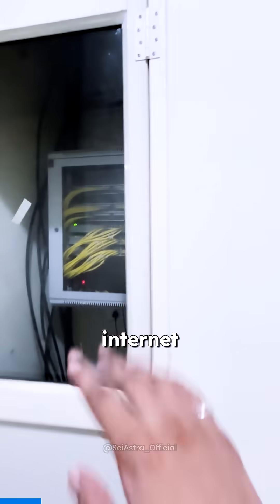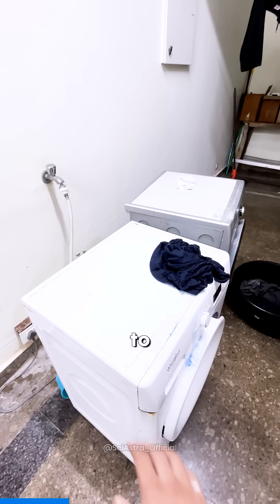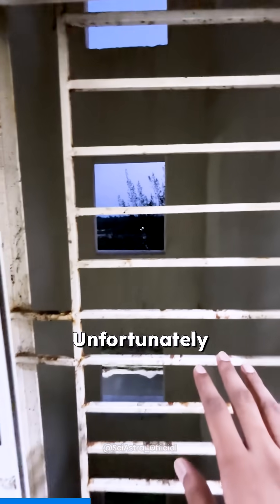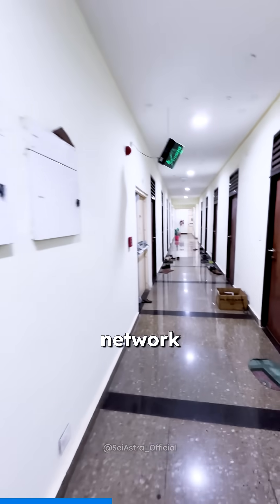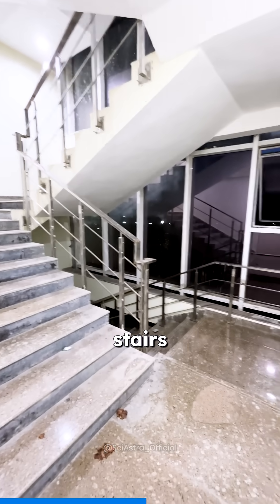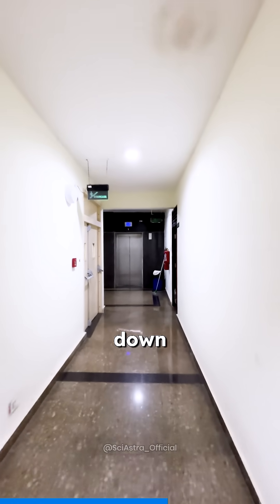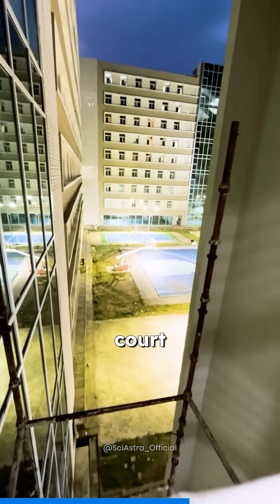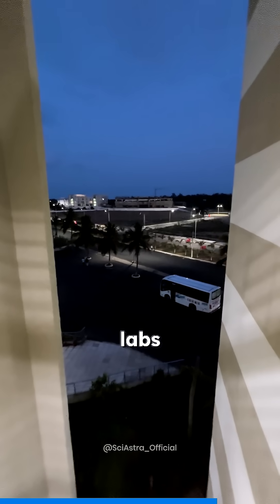IISER Berhampur Hostel Tour 🔥 | The Truth No One Shows You!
Welcome to a complete hostel and campus tour of IISER Berhampur (IISER BPR)! In this video, we take you inside the hostel rooms, common areas, and student life that define one of India’s top science institutes. Ifyou're preparing for IAT 2025 or curious about life at an IISER, this is a must-watch!

🔔 Stay ahead in your prep journey!